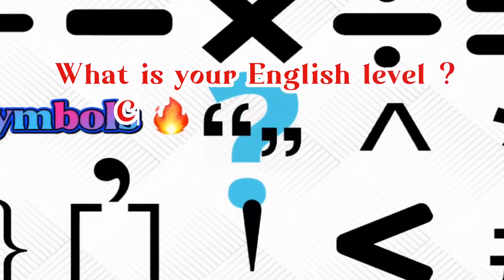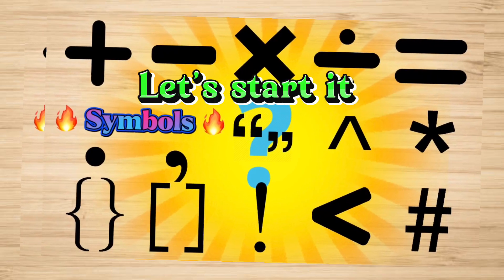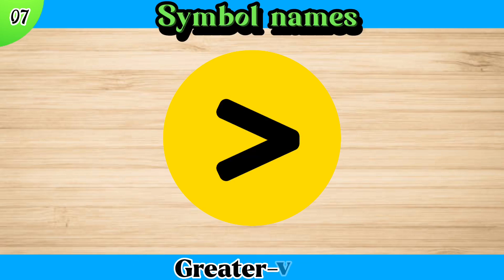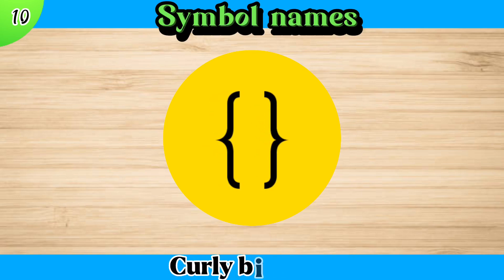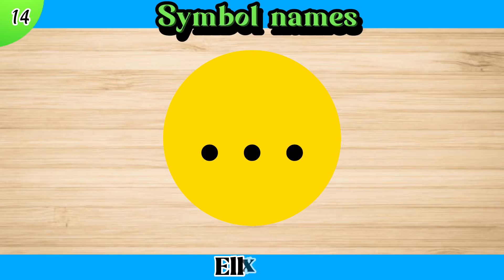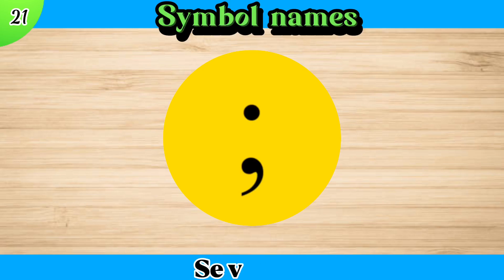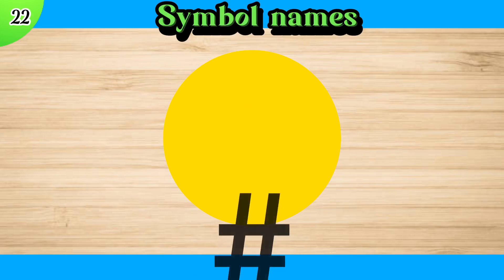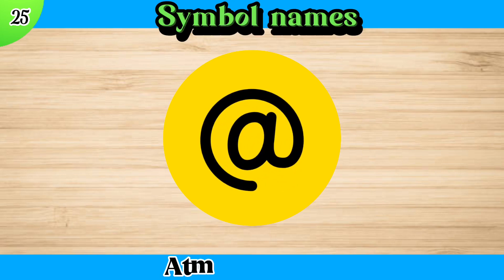List of Mathematical Symbols in English / Math Symbols Vocabulary Words / Mathematical Quiz…